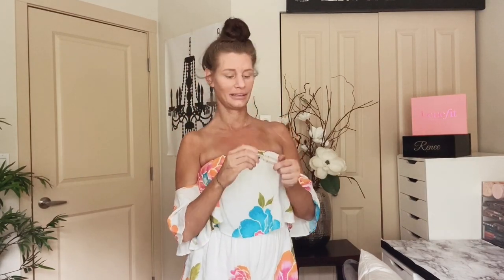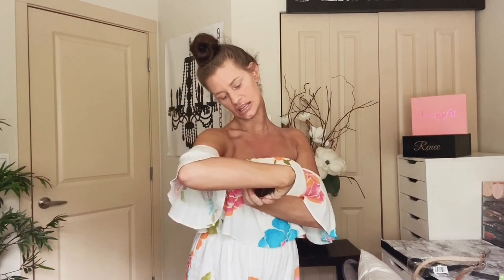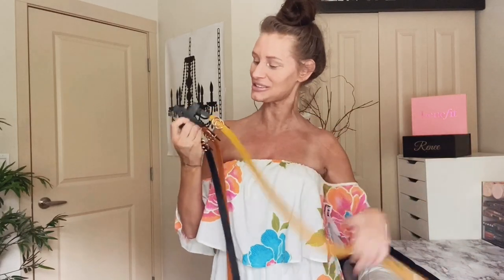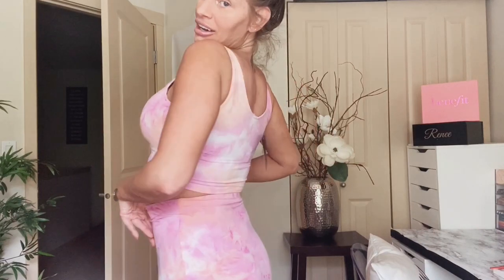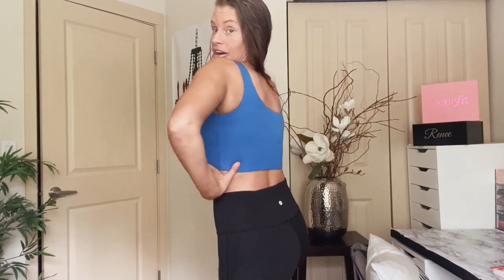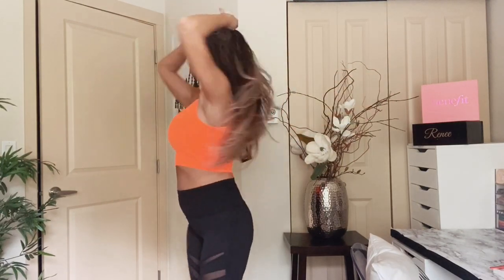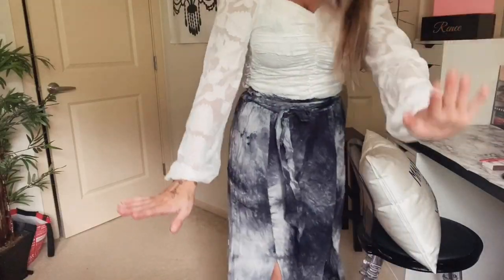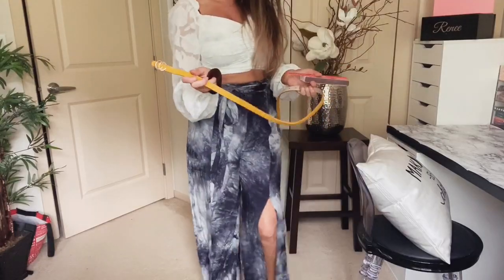FashionNova Haul/try on & a random giveaway!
Hi my loves! Make sure you’re following me on Instagram!

LOVE YOU!!!

FashionNova links to items shown-

Pink Tie dye cropped top and skirt set-

Belt set-

Black goddess shirt-

Orange pattered flare pants-

Olive and white tie dye shirt-

Blue square crop top-

Neon Orange crop top-

White blouse (my fave!!!)

Tie dye flare/cut out pants

Grey romper-